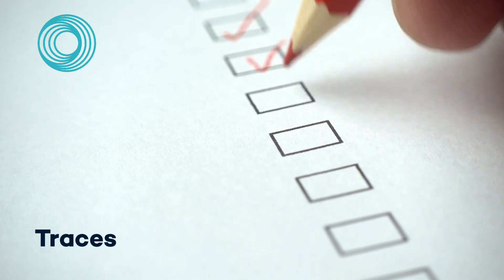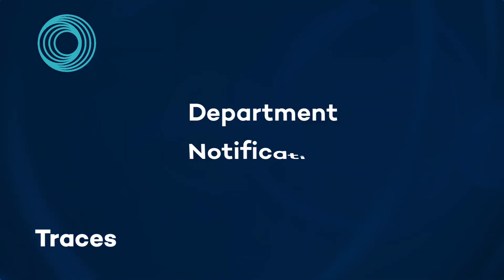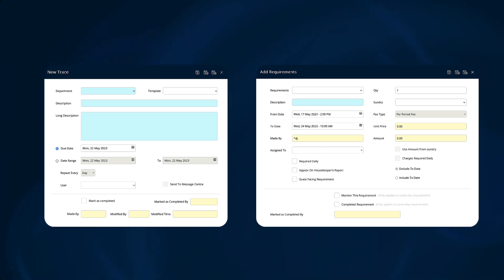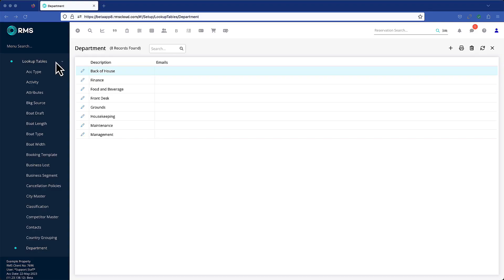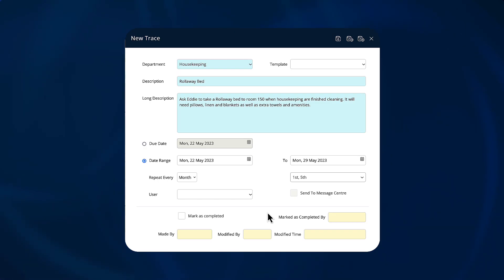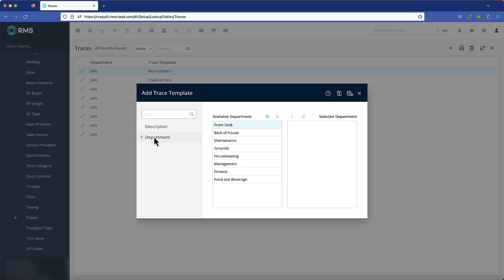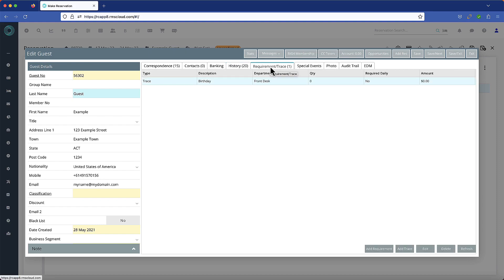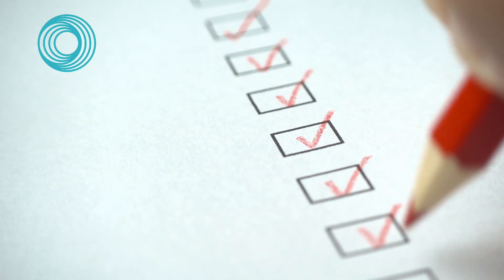How to use Traces and its newest feature updates.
Traces are notes to manage and track tasks across your teams, different locations and track updates to ensure nothing is missed on your to-do list. Learn how to use 'Traces' in our' how-to' video and discover the newest updates.